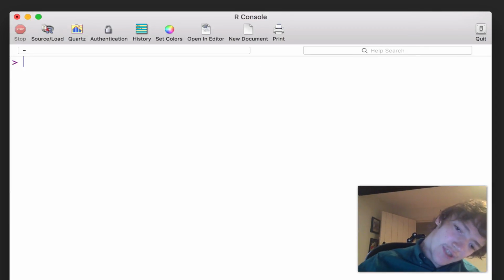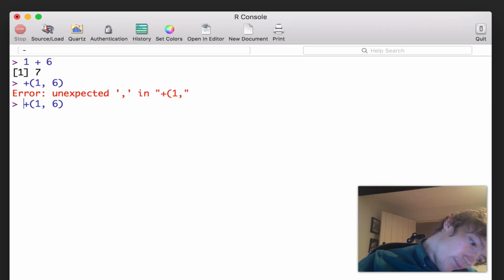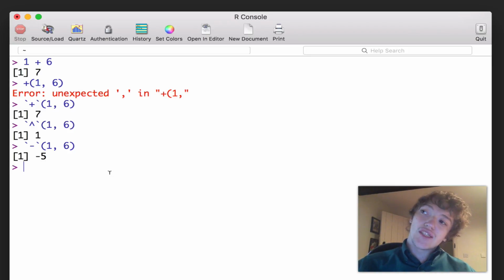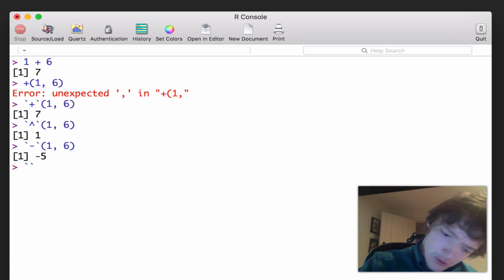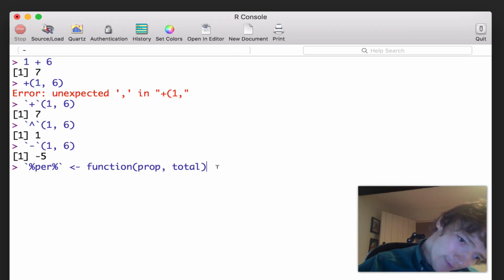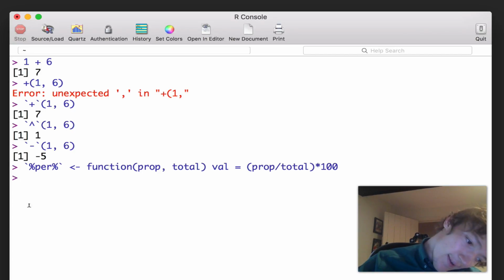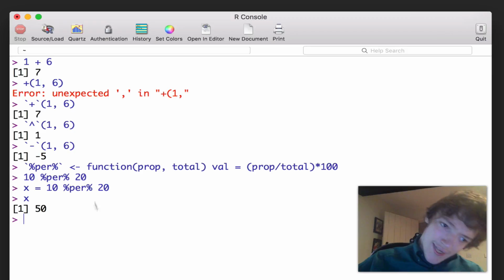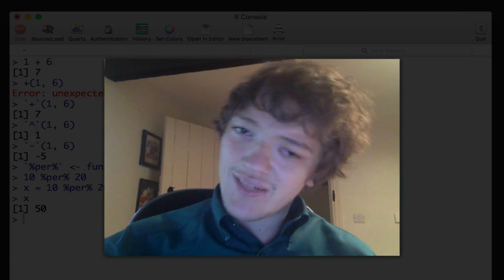R Tutorial: Infix Functions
Infix functions are a very interesting feature of the R programming language. They allow parameters to be passed on either side of the function name (rather than in parentheses at the end of the function). I show you how to define them in this video. Most of the time, they are not that useful but I showed this because it exposes some interesting uniqueness of R in the way it deals with operators.